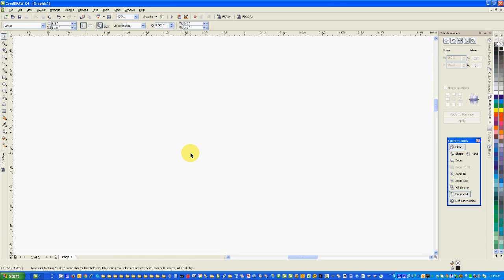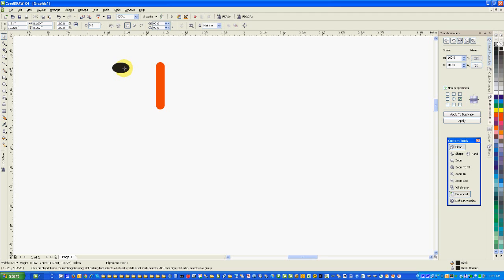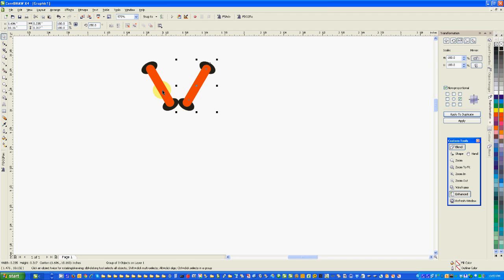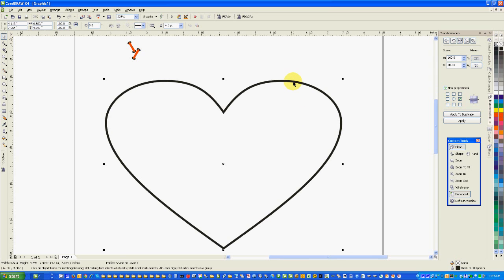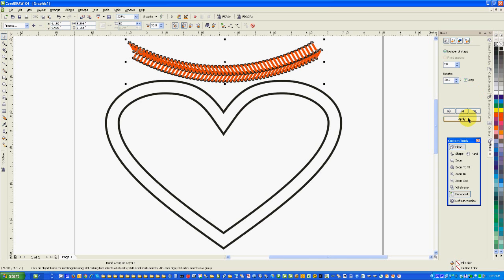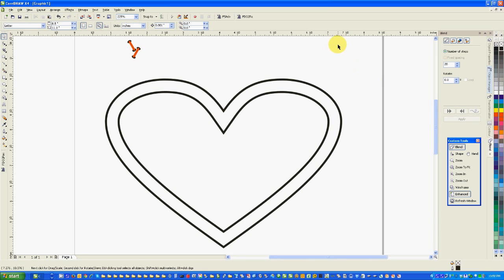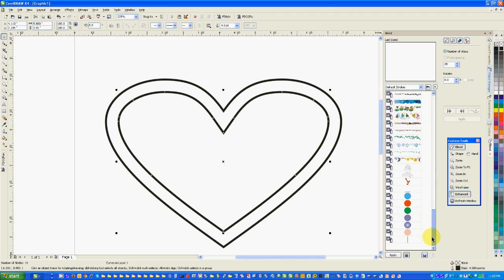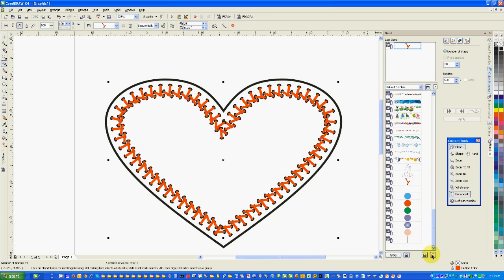Lace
How to use blend and sprayer tools